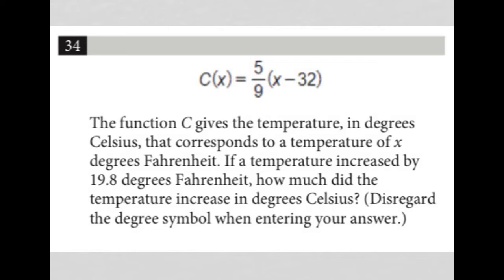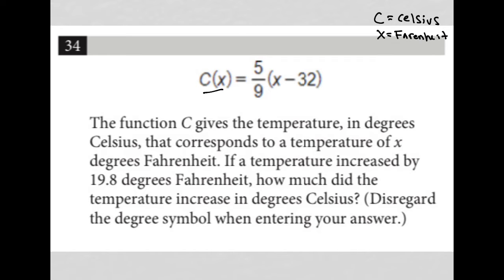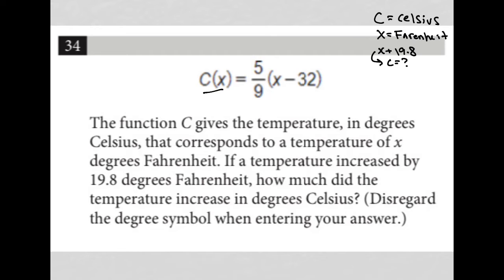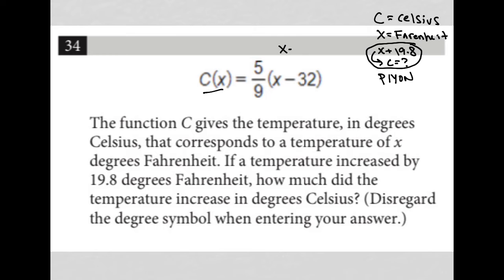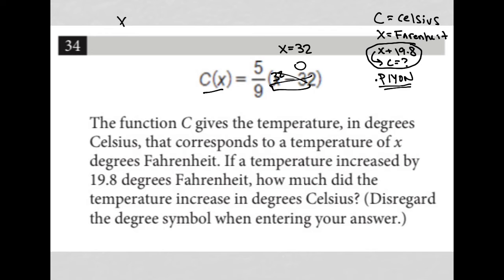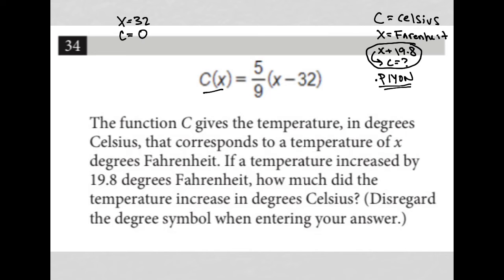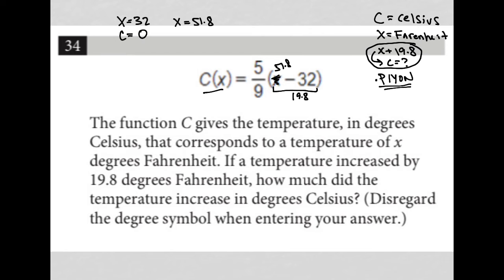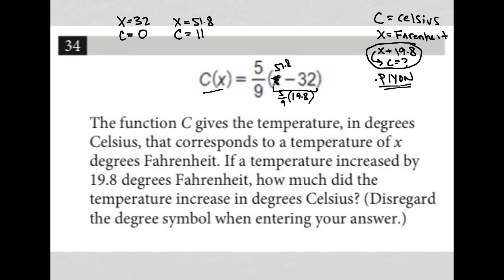C(x) = 5/9(x - 32). The function C gives the temperature, in degrees Celsius, that corresponds...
Official October 2022 SAT Section 4 Question 34:

C(x) = 5/9(x - 32).  The function C gives the temperature, in degrees Celsius, that corresponds to a temperature of x degrees Fahrenheit. If a temperature increased by 19.8 degrees Fahrenheit, how much did the temperature increase in degrees Celsius?